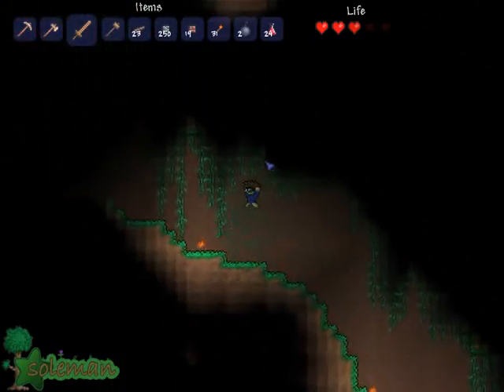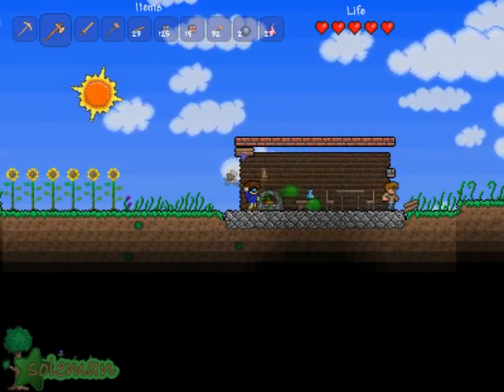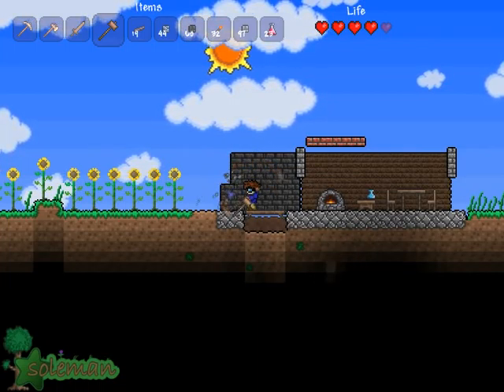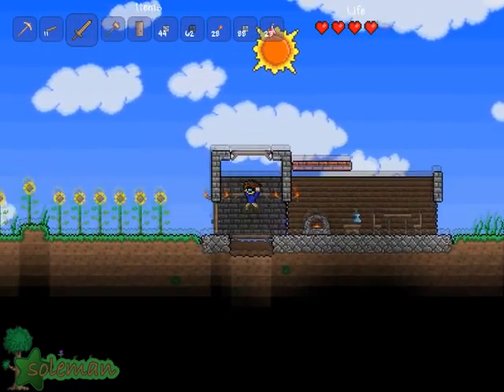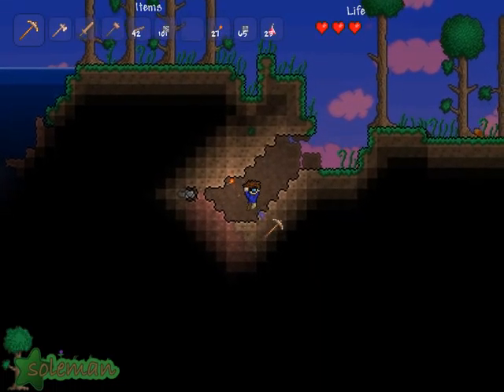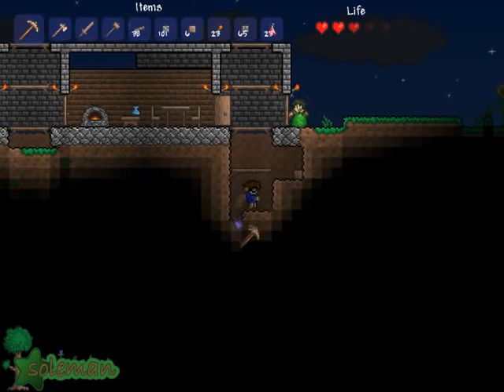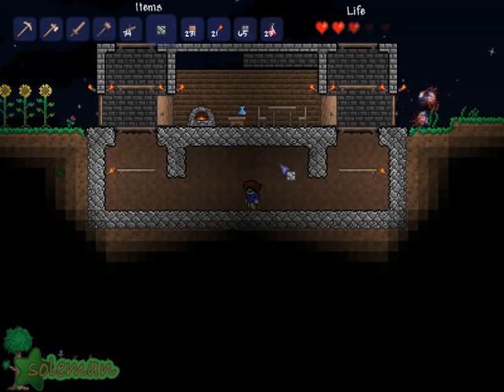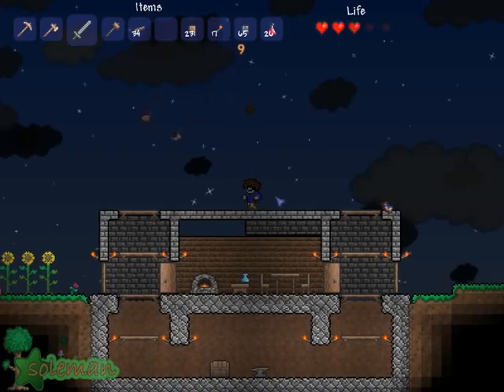Let's Play Terraria: Day 5 - Pimping the Pad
~ Soleman's Log: Day Five ~
After escaping the dark caverns below the surface, I return home with more than enough material to begin making a proper home. I'll take the day to rest up, and tomorrow, I will figure out my next move.